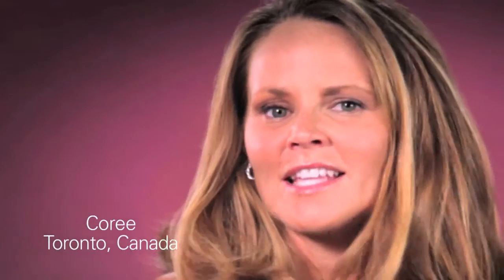Patients Undergoing Chemotherapy and Radiation Therapy, Should They Be Prescribed Antioxidants?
In this video, Dr. Afshin Forouzannia explains that patients undergoing chemotherapy and radiation therapy shouldn't be prescribed antioxidants.